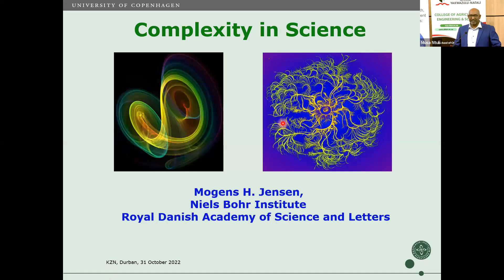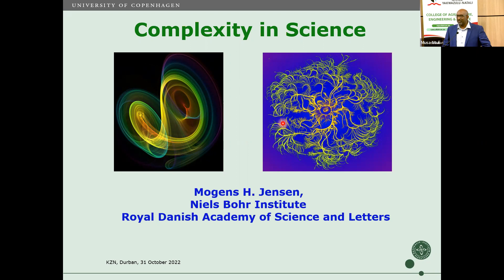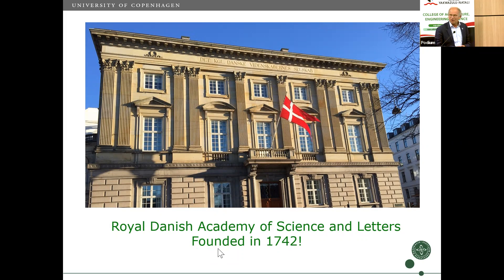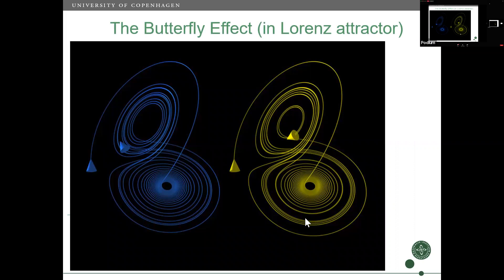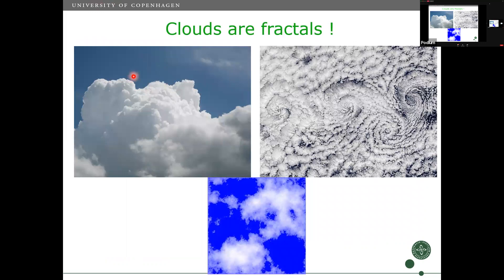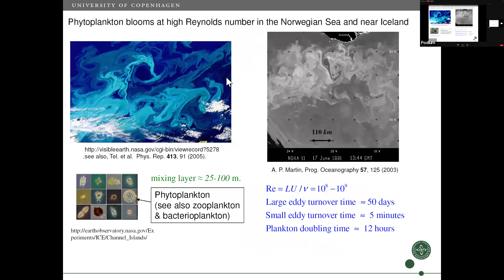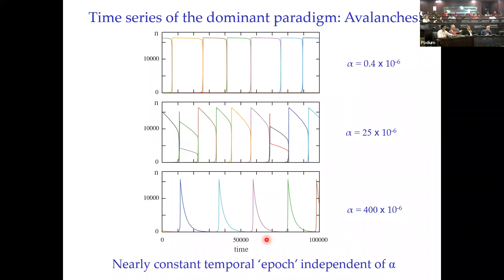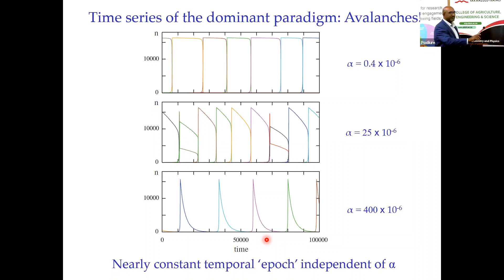"Complexity in science" by Mogens Hogh Jensen at the Nobel Symposium ...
31 October 2022
Nobel Symposium Outreach Talk in the University of KwaZulu-Natal, facilitated by NITheCS

"Complexity in science"
Mogens Hogh Jensen
(Professor of Complex Systems and Biophysics, Niels Bohr Institute, University of Copenhagen
President of the Royal Danish Academy of Science and Letters (until 2020))

ABSTRACTS
Complex phenomena appear all over nature. Examples are ice crystals, plants, clouds, flows in oceans, etc. which are usually associated with very beautiful patterns. We can understand and describe these phenomena and patterns by means of chaos and fractal theories. During the last decades, the research has defined a ‘complexity paradigm’, namely that very simple physical and mathematical systems might give rise to very complex and beautiful phenomena. In the biological world, we also observe complex behaviour of living systems, from ecosystems with large species, over colonies of bacteria down to the dynamics of single cells and proteins. These biological systems can successfully be described by means of physical and mathematical models which are simulated on computers and compared to laboratory experiments. Complex behaviour is also studied in the social network between people and can be investigated through activities on social media like Twitter.

BIOGRAPHY
Mogens Hogh Jensen is a Danish physicist who has made contributions to the fields of complex dynamics and fractals. He currently holds a professorship at the Niels Bohr Institute, University of Copenhagen and is the former President and Secretary General of the Royal Danish Academy of Science and Letters.
He has received several prizes most notably the Norwegian physics prize ‘Gunnar Randers’ handed over in 2011 by King Harald V of Norway. He has been visiting professor at the Universities in Chicago, Rome, Fukuoka and Harvard.

Nobel in Africa is a STIAS Initiative in partnership with Stellenbosch University, under the auspices of the Nobel Foundation and the Royal Swedish Academy of Sciences with funding from the Knut & Alice Wallenberg Foundation. These Public Lectures are organised as part of the Nobel Symposium in Physics on Predictability in Science in the Age of Artificial Intelligence, the first in the Nobel in Africa – NOBEL SYMPOSIA Series.